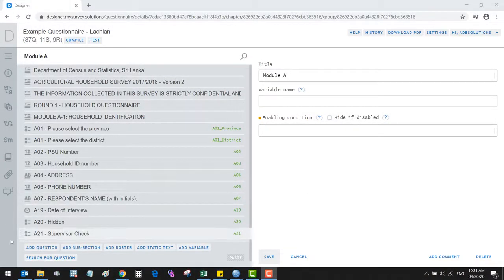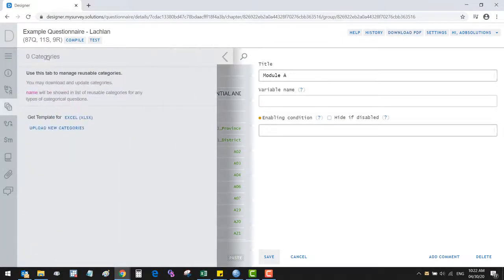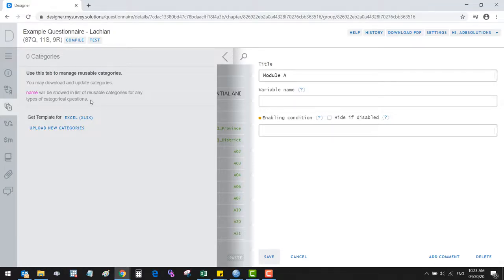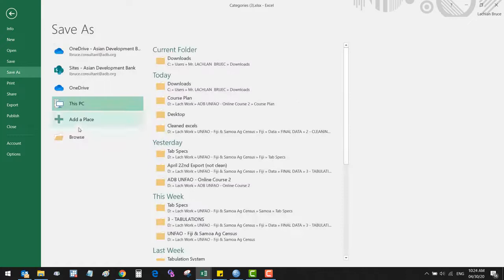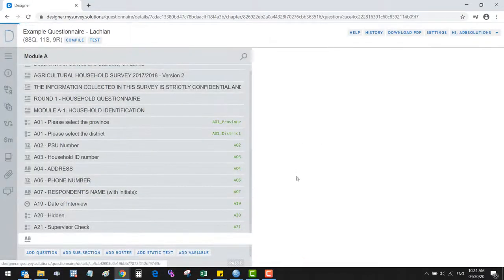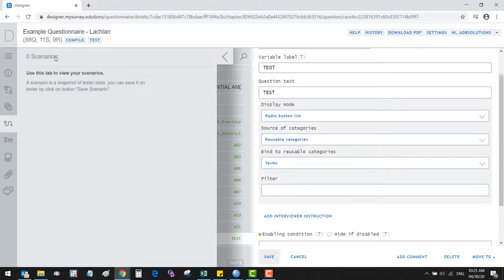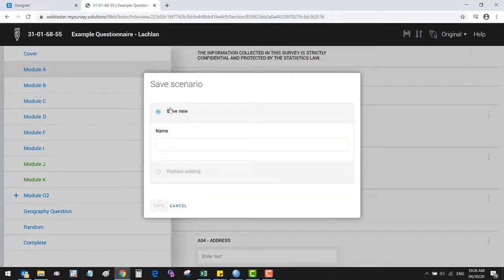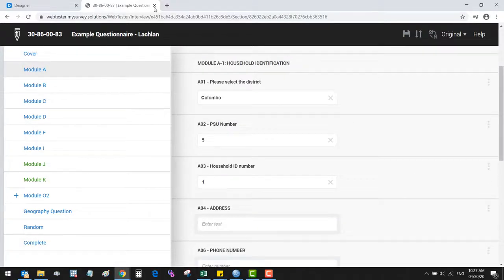2 3 New Designer Features